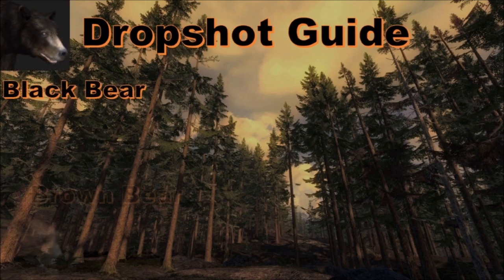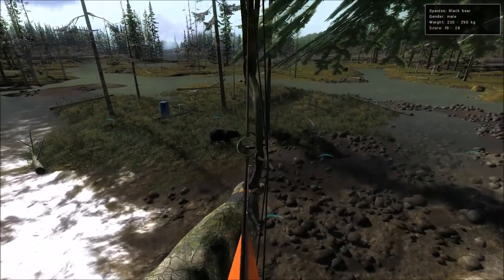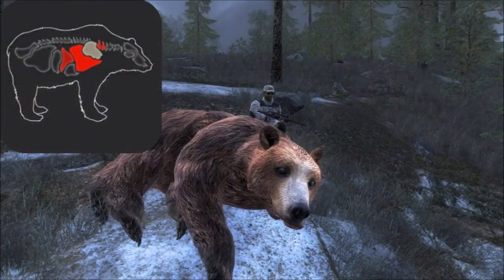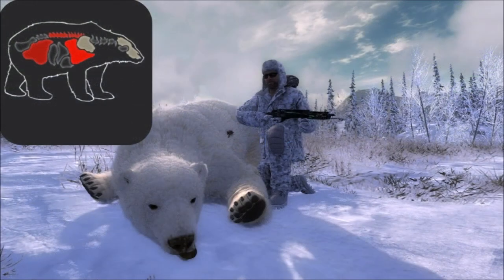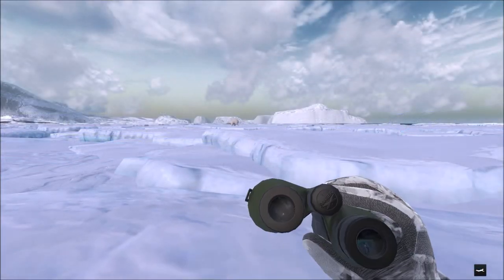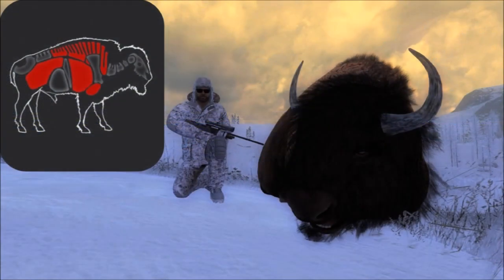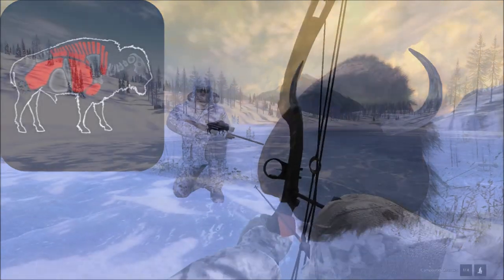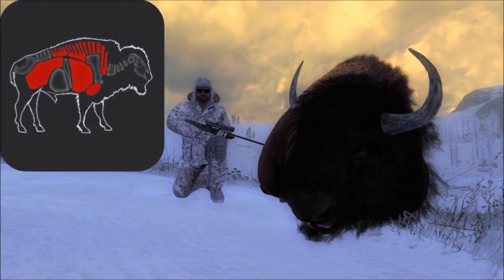Dropshot Guide 3 | All Bears + Bison | theHunter 2016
How to drop Black Bear, Brown Bear, Polar Bear, and Bison with a bow!

All Music Tracks come from NCS